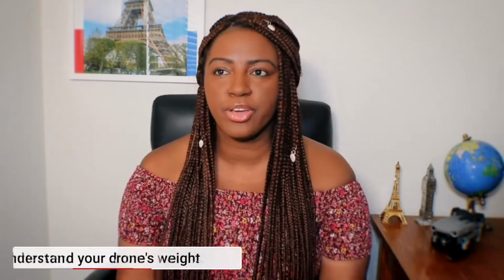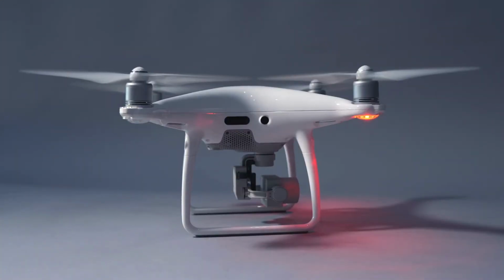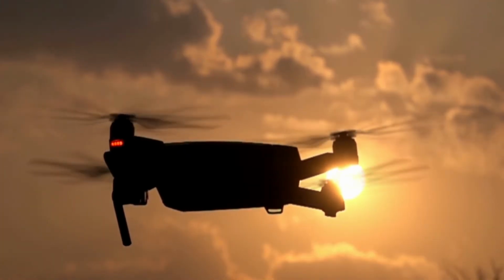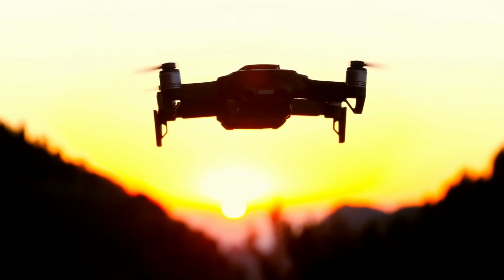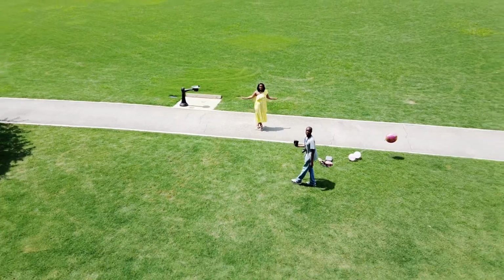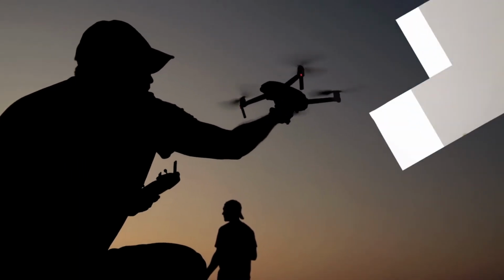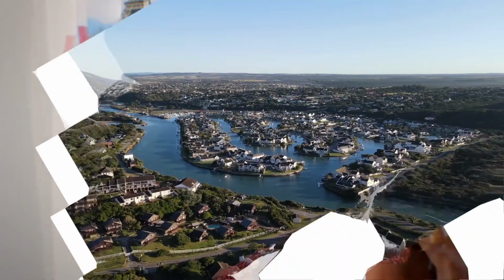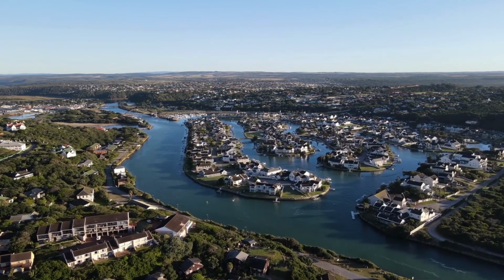How to buy a drone| Drone Buying Guide |All Things Drone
Don't make the mistake of just buying any drone. Learn what to look for and how to buy a drone in this video.

Drones Mentioned in this video